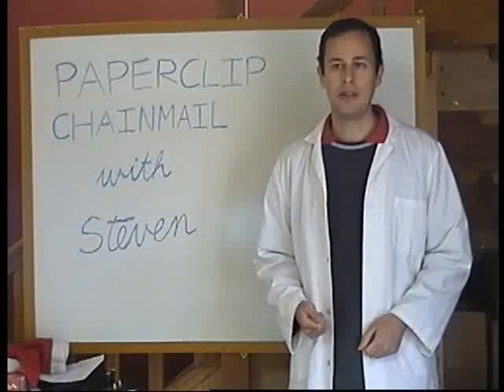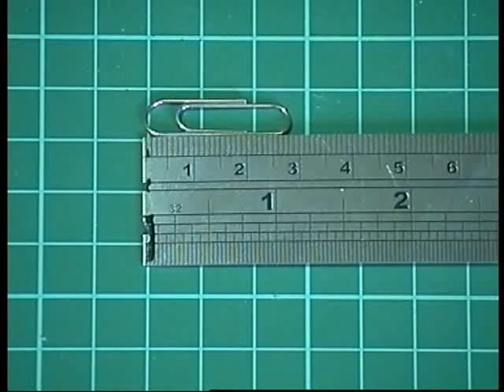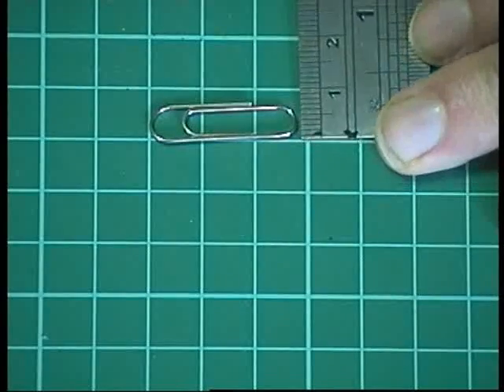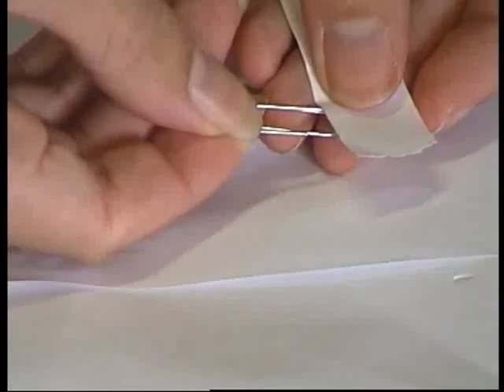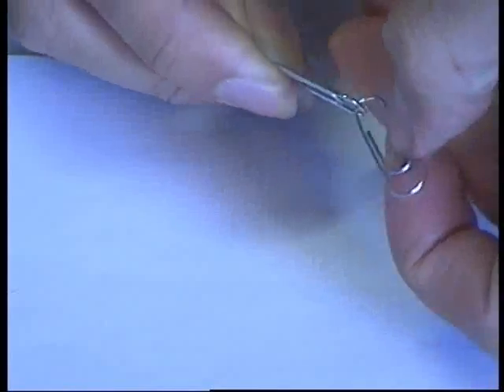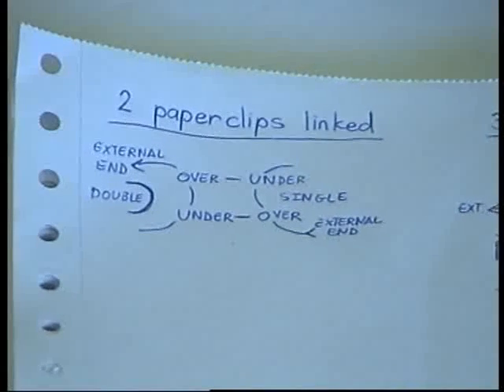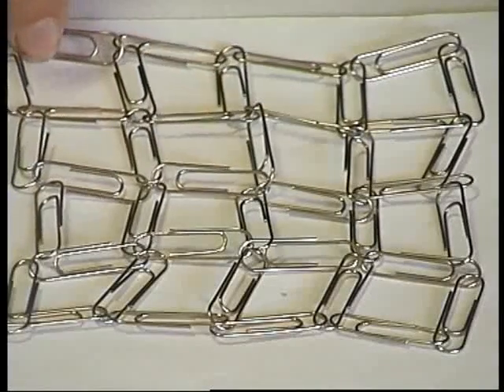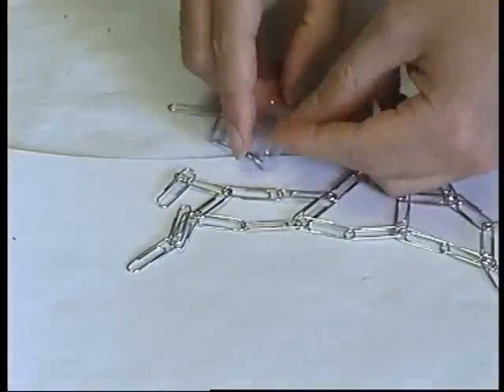paperclip chainmail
The process involved in constructing a paperclip chainmail vest. First paperclips are described and then the system of linking them together. The final pattern is made from hexagonal figures strung together.